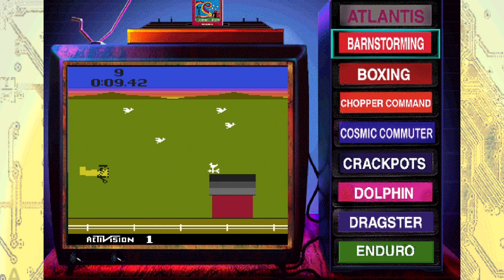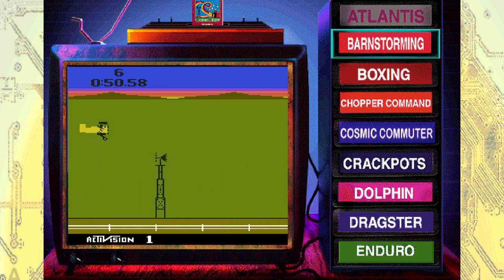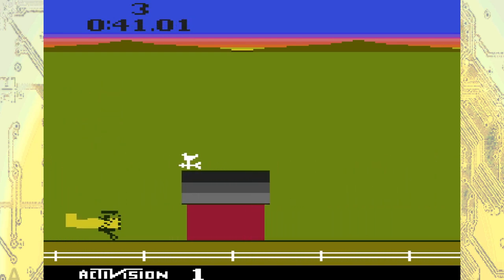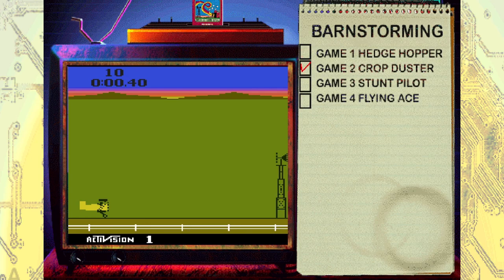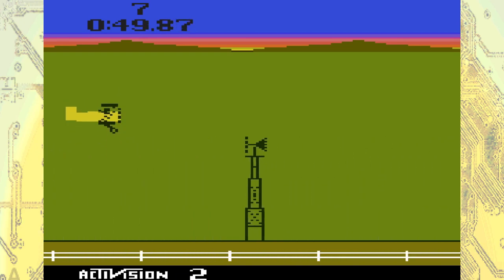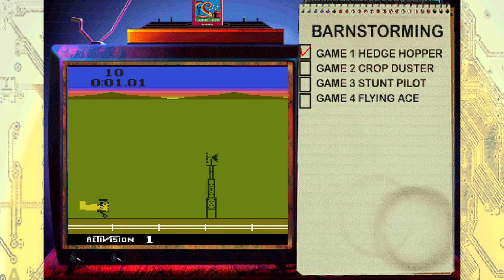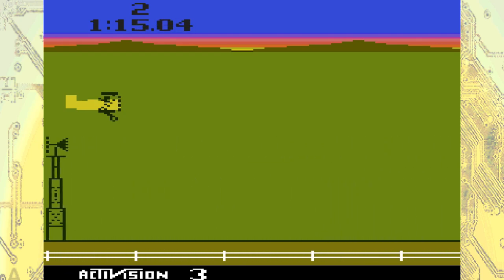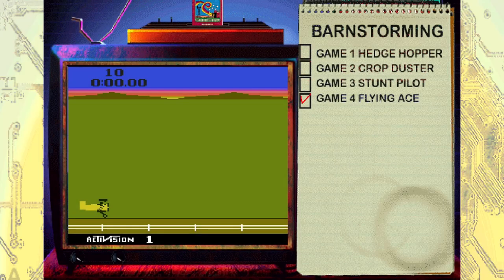Atari Arcade - Barnstorming "Drive Through Barn"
Bible Verse Psalms 1:3
And he shall be like a tree planted by the rivers of water, that bringeth forth his fruit in his season; his leaf also shall not whither; and whatsoever he doeth shall prosper.